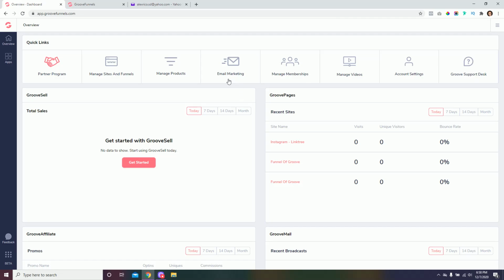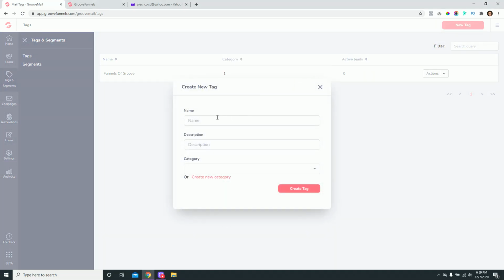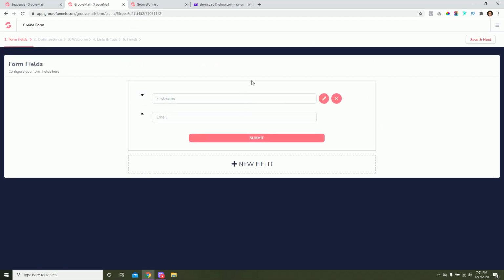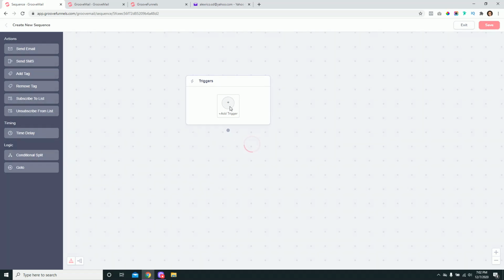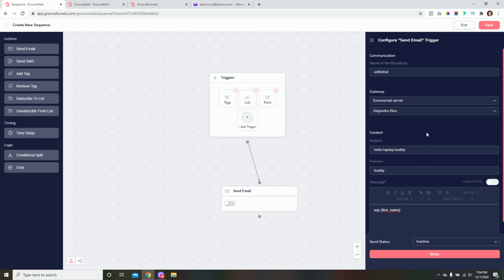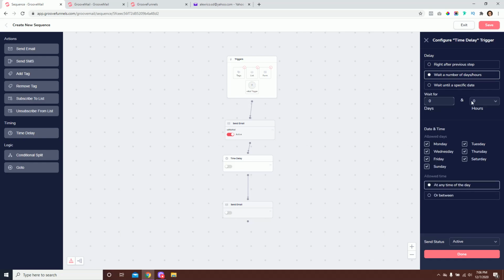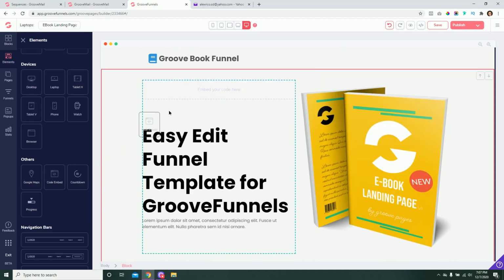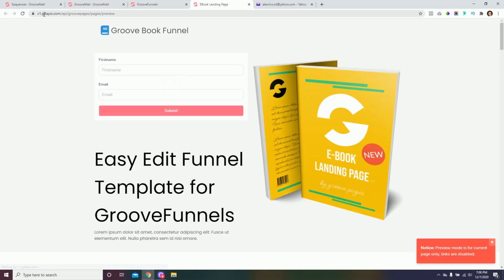How To Set Up An Email Sequence, An Email List and Tags Inside Of Groovemail By Using Groovefunnels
In this video you will learn how to set up the 3 most important elements when it comes to setting up your autoresponder inside of groovefunnels which is: Email Sequence, Tags & Email List...

After seeing this video, it is pretty much set up in autopilot where you don't have to keep manually sending out more emails to the people who opt-in to your form..

This is a way to automate the system so the customer can keep on getting nurture through the email sequence you set up, so at the end of the email journey... They are excited to get what you offer to them!

This is an affiliate link above... In case you don't have groovefunnels and want to try it out, up in the link... I will provide you exclusive bonuses once you get groovefunnels...